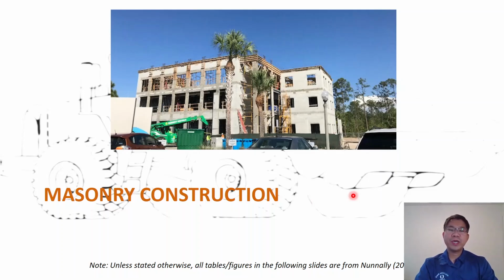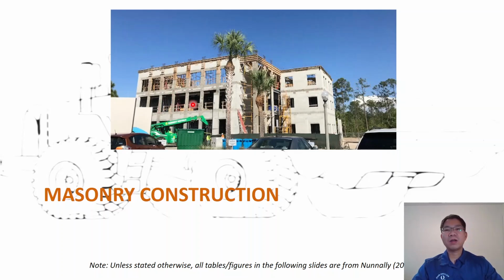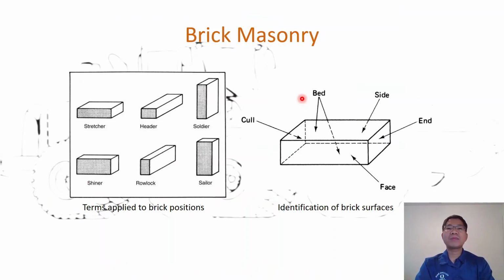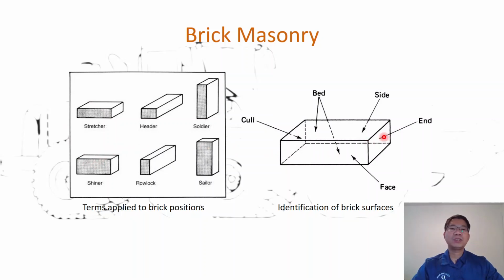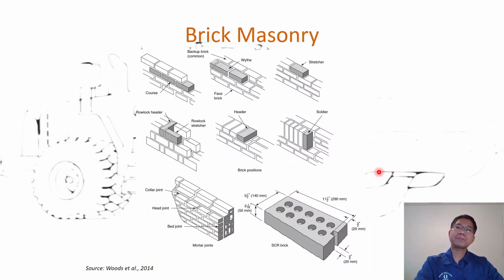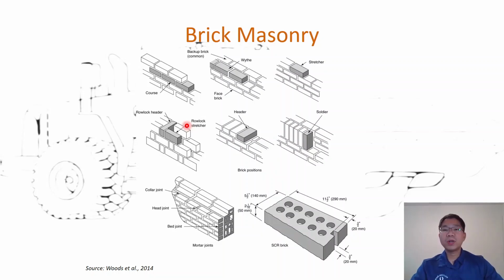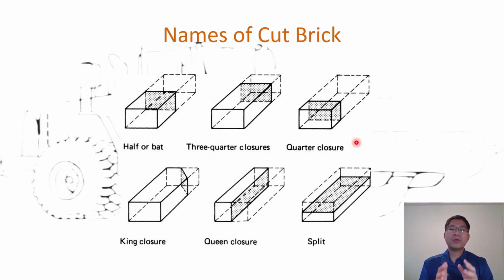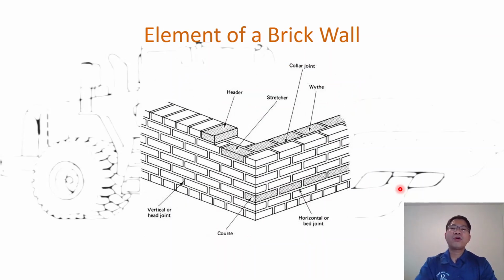Lesson 14D - Masonry Construction with Bricks